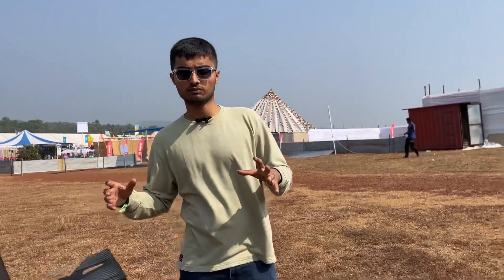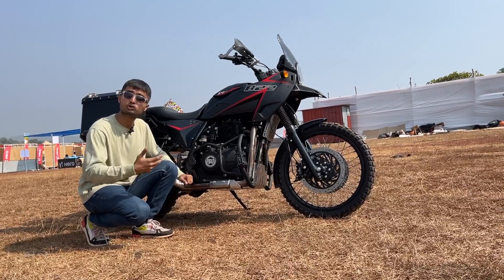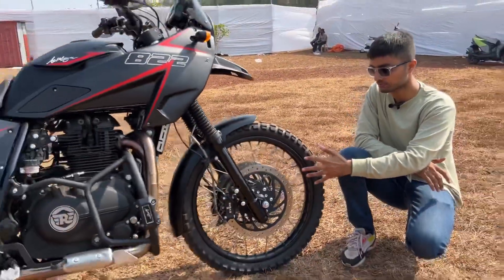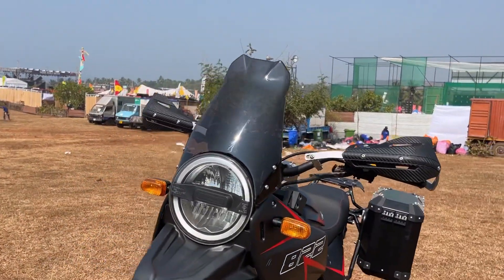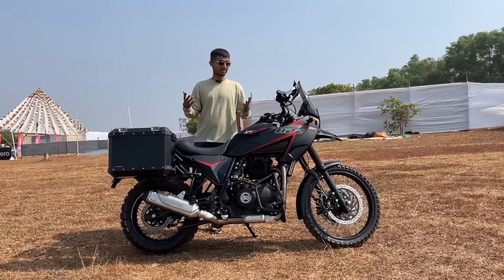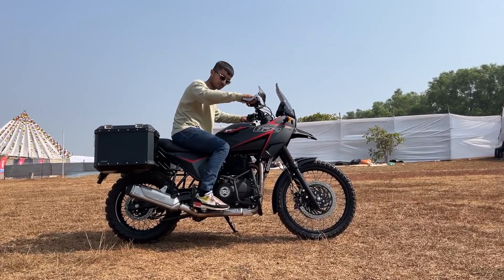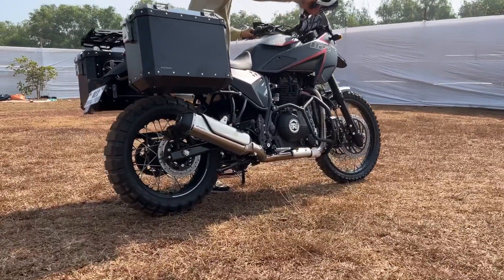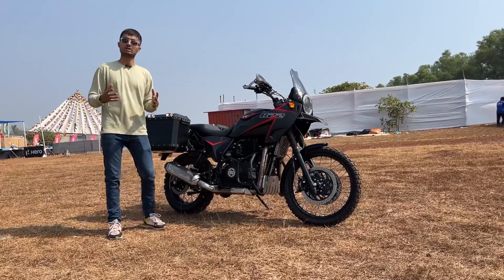822cc Royal Enfield Himalayan Revealed | World’s 1st TWIN CYLINDER Himalayan | India Bike Week 2022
This is the world’s first twin-cylinder Royal Enfield Himalayan. The adv is modified by Auto Engina, and uses two 411cc engines that are merged into one to make it an 822cc parallel twin. The motor makes roughly 50bhp and 55Nm. Here’s everything you need to know about the motorcycle.